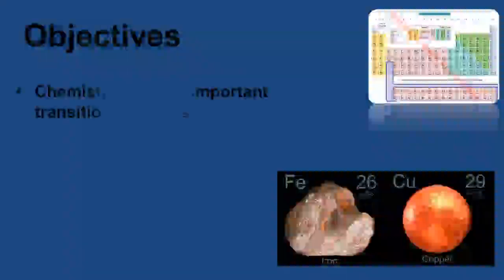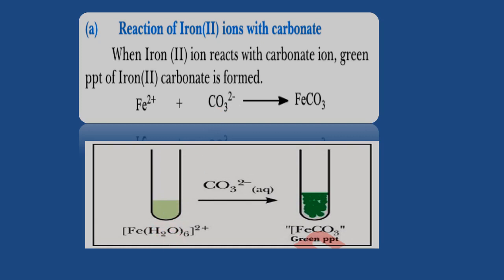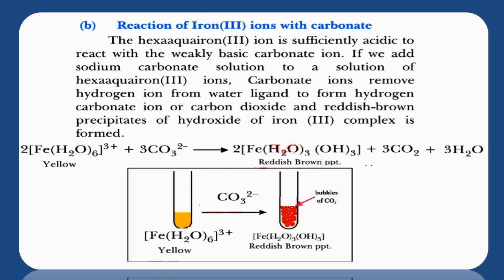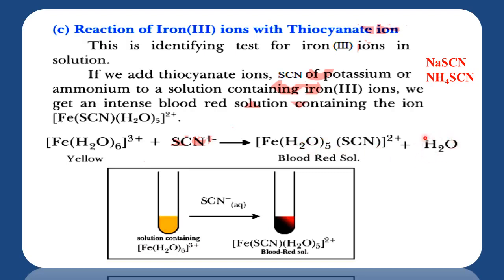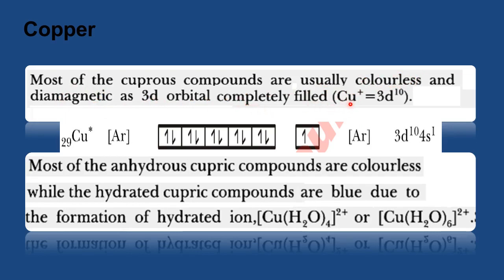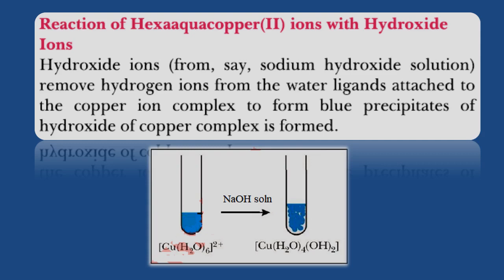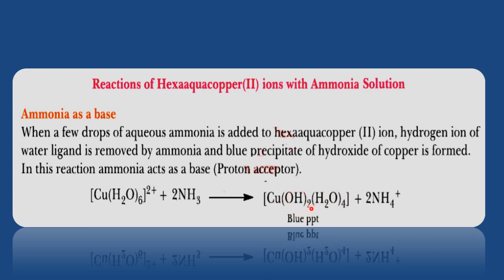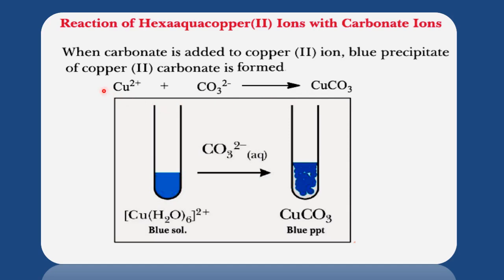Chemistry of Iron and Copper as transition element. part 6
Reactions with carbonates thiocynates, NaOH, NH3